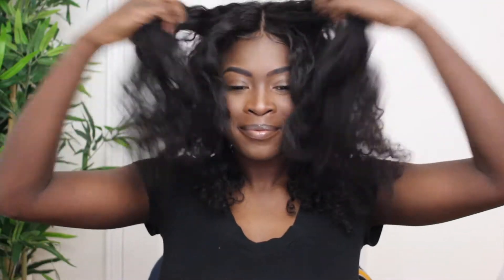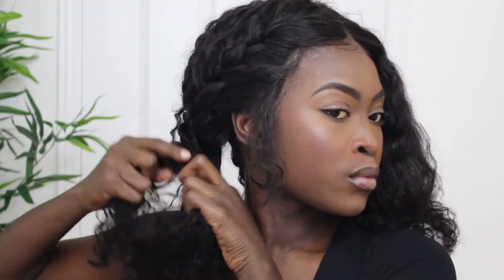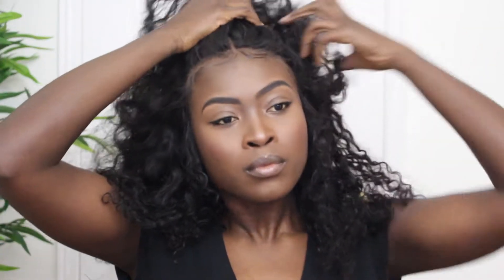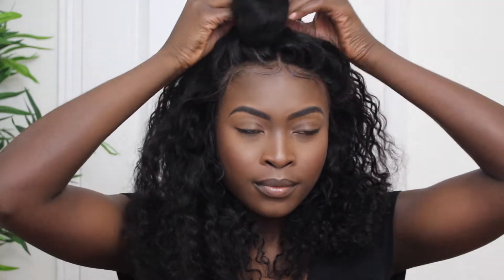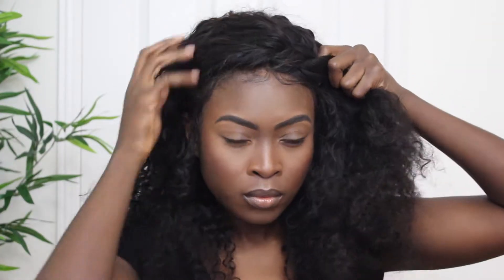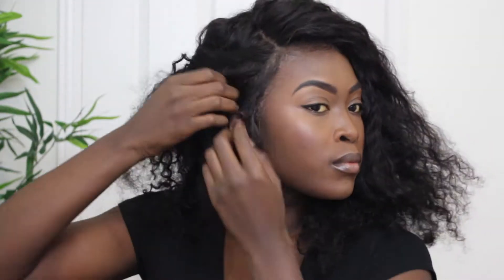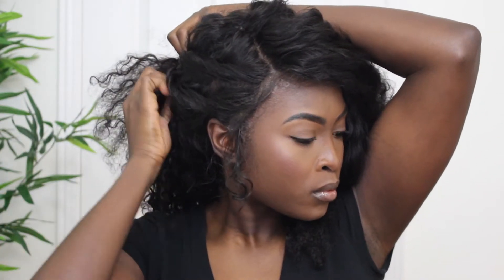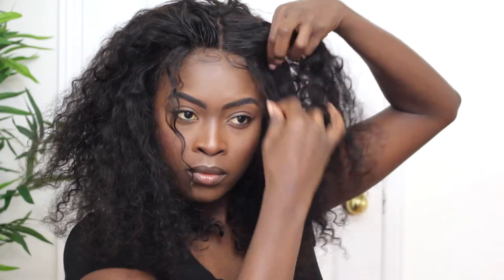6 EASY CURLY HAIRSTYLES || FT. ALI JULIA HAIR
More details:
Anniversary  & Mother's Day 7th-11th May
Gift： Wig Net (for sew in wig)
Express Delivery:  Free Random choose 5 person everyday
hair information: Brazilian curly 16x3 wih 16 inch frontal

I am wearing all 16 inches. I trimmed them a bit.

FAQ'S
Ethnicity: Ghanaian
Age: 22
Location: TORONTO
CAMERA: CANON T5i
HAIR TYPE: Natural

Instagram & Twitter @ queenykaay